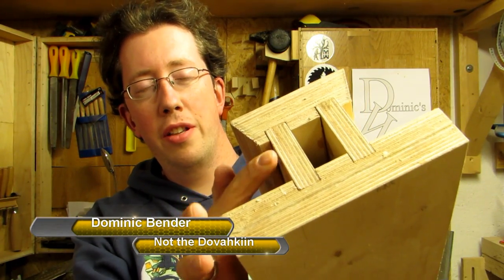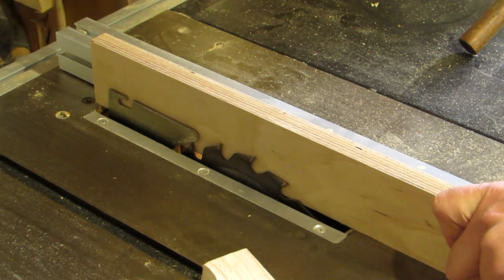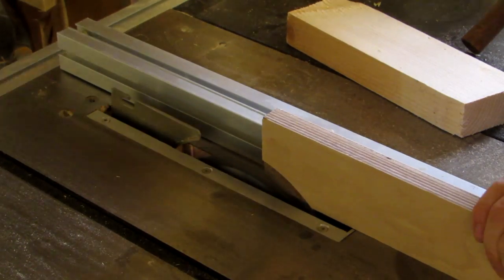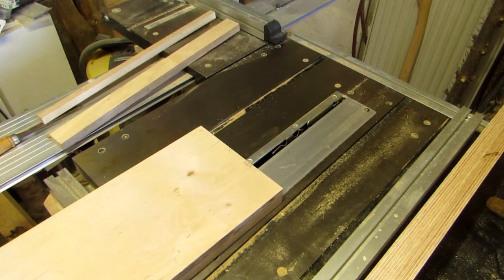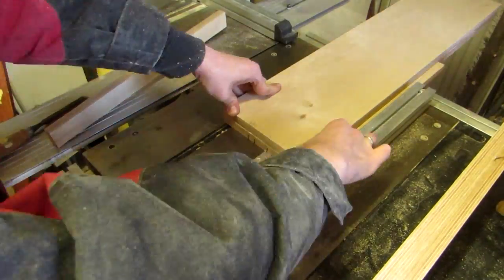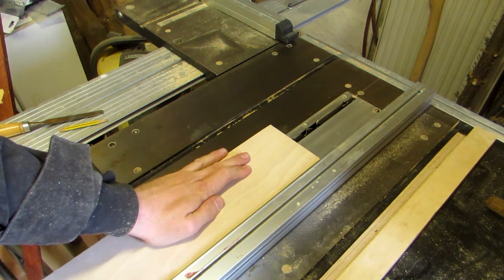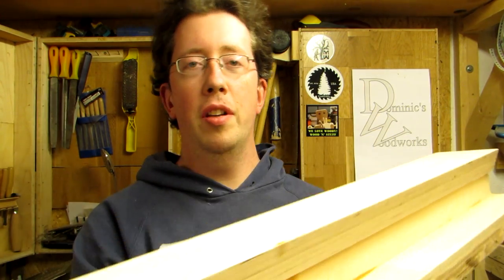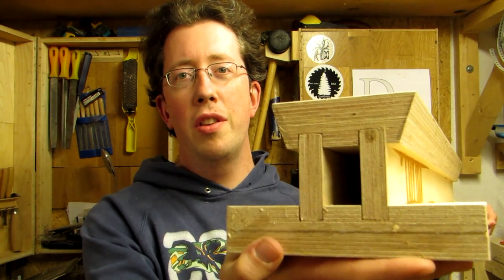Make matching Dados - Simple, Easy and Fun!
For a project that has since been dropped I needded a set of matching dados in two pieces. Since I was using plywood, I figured that I would be quicker using the table saw, and as it turns out there is a simple way to cut them to size and in alignment. Enjoy, and remember to be Inspired!